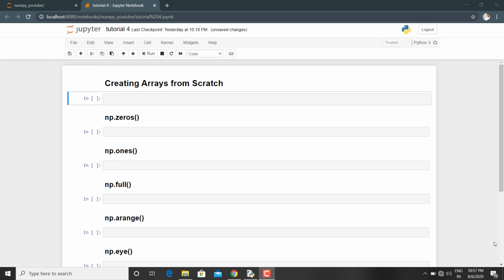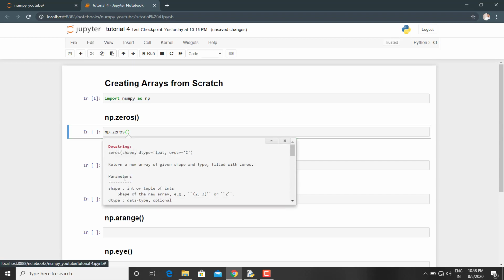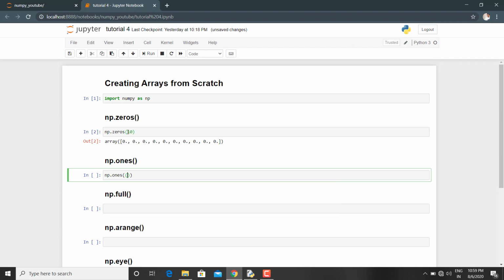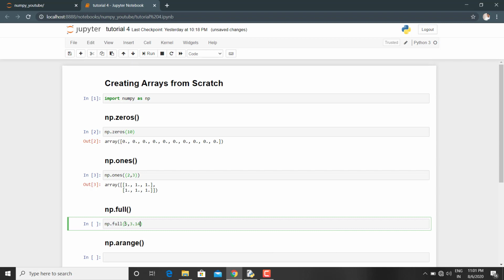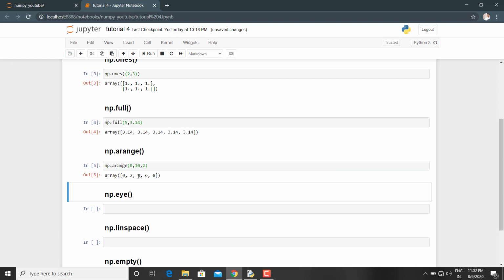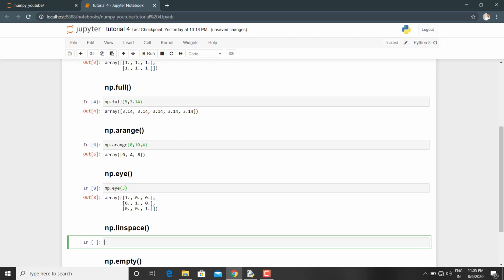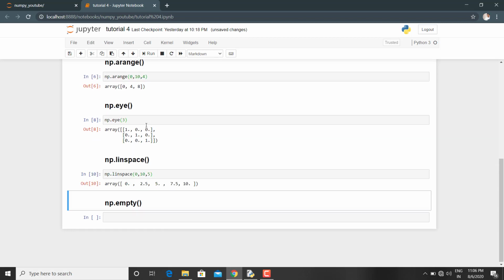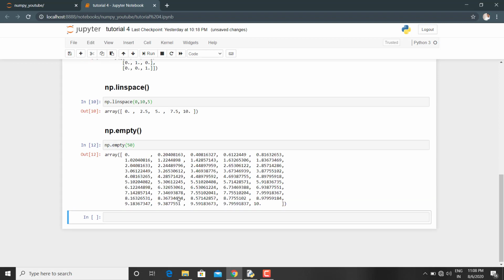np.zeros() | np.ones() | np.full() | np.arange() | np.linspace() | np.eye() | np.empty() | NumPy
Numpy has built-in functions for creating different types of arrays which are much more efficient then traditional method like using loops.